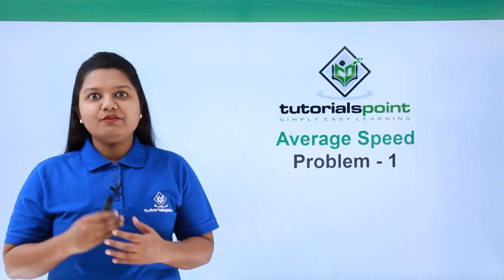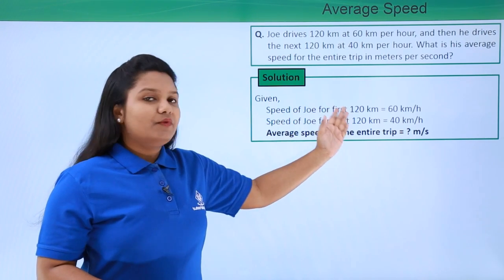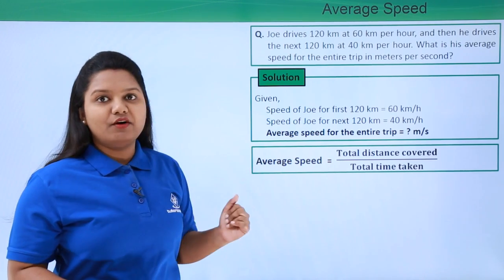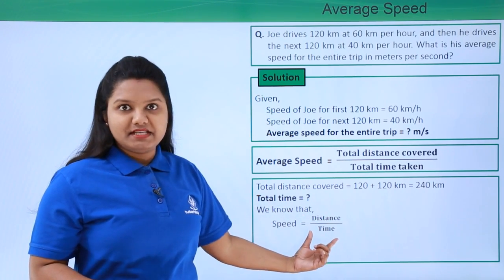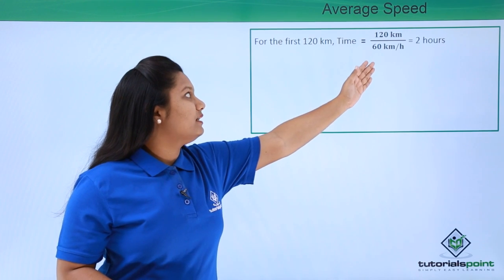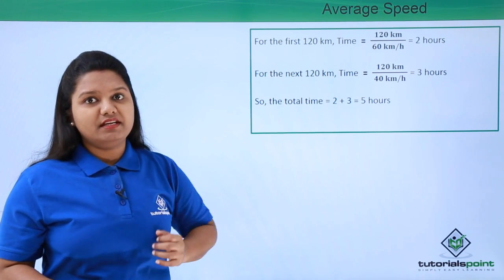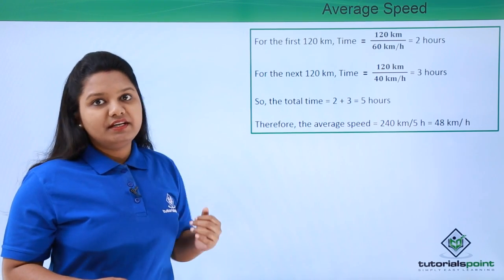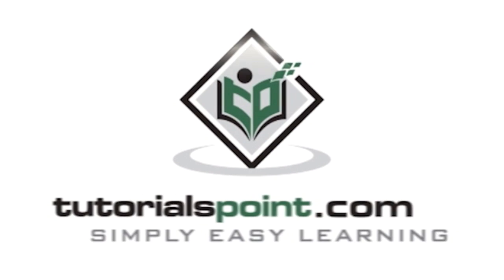Class 9th – Average Speed Problem-1 | Motion | Tutorials Point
Motion - Average Speed Problem - 1